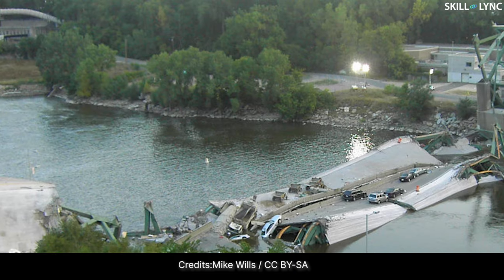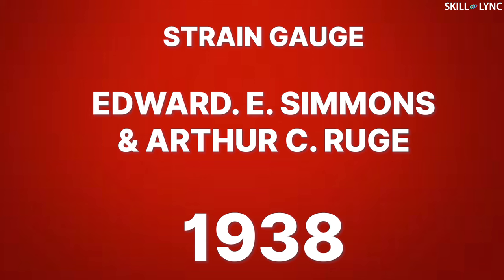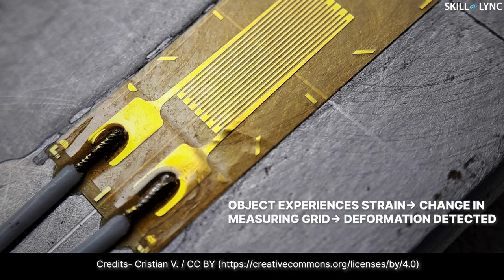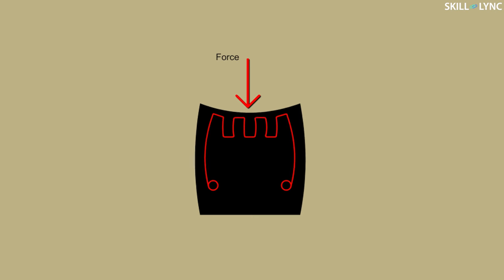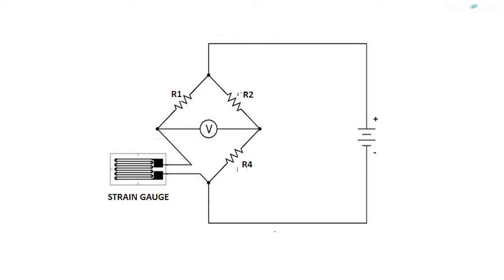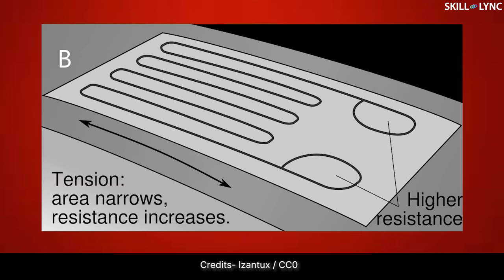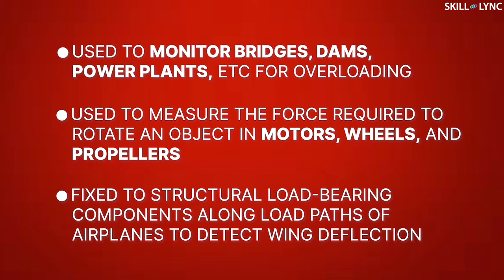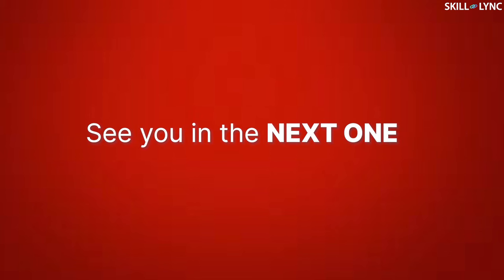Working of Strain Gauges and their Applications | Skill-Lync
Large structures such as bridges and dams, need to be monitored at regular intervals to avoid any fatal accidents. These are done with the help of strain gauges.

Strain gauges are small structures that are pasted on an object with an adhesive. A change in the shape of the object leads to a corresponding change in the strain gauges and thus, the deformation can be early detected. Since the changes are small they are monitored using a Wheatstone Bridge.

Strain gauges are widely used in the geotechnical field. They are also used to measure the amount of torque needed to run motors and are attached in the structural load-bearing paths of aeroplanes.

About Skill-Lync

Credits- Izantux / CC0